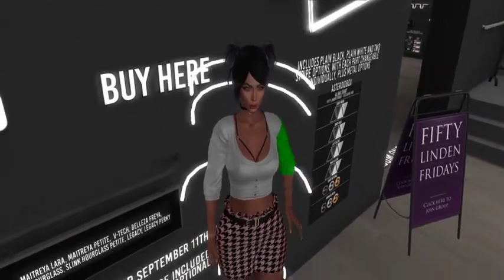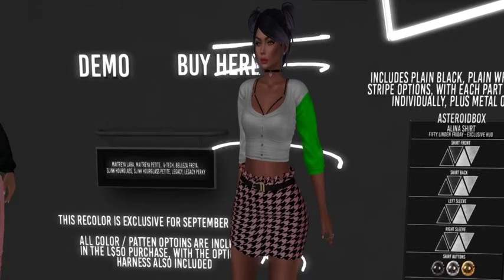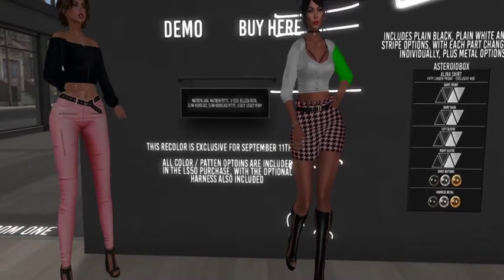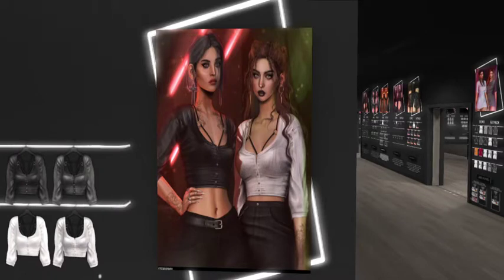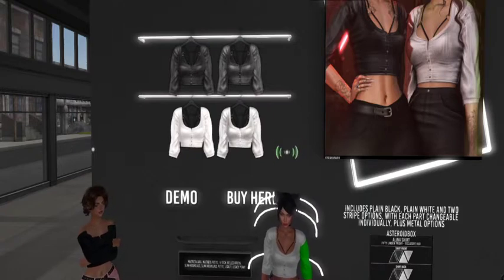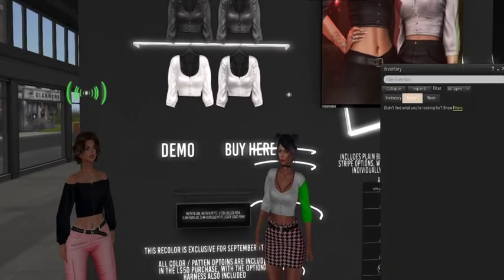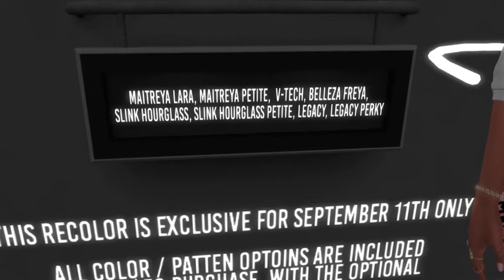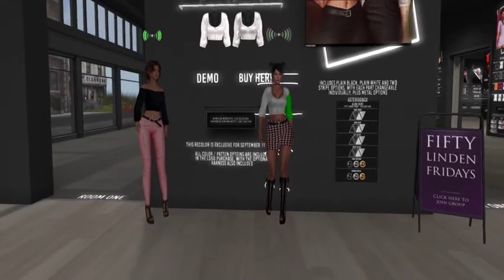Adventures In Second Life - Fifty Linden Friday Asteroid Box Whose the goofy girl in the demo?